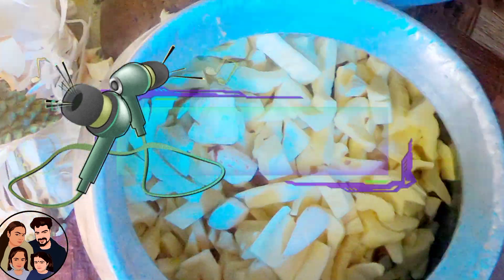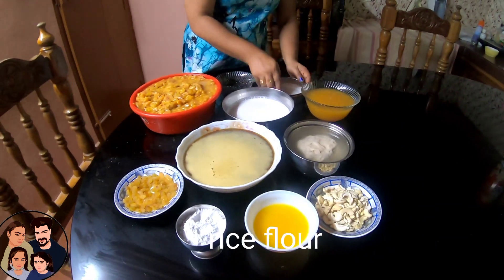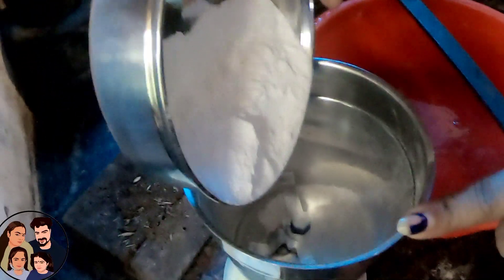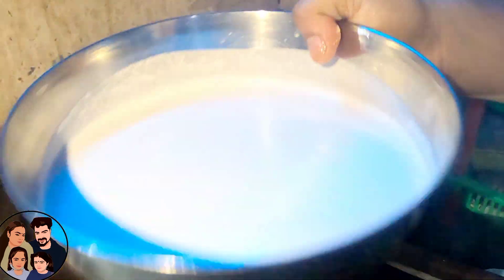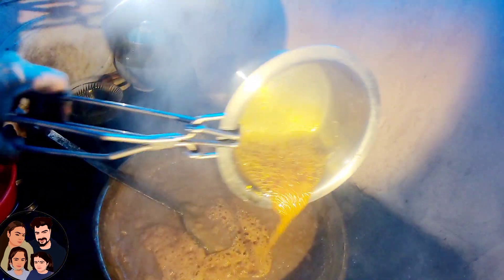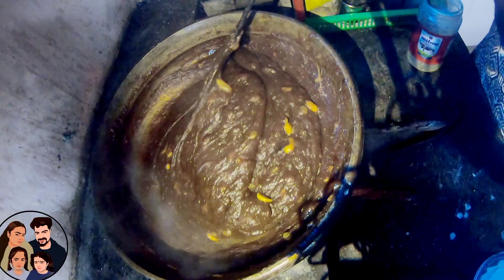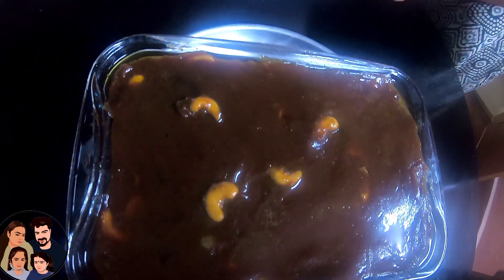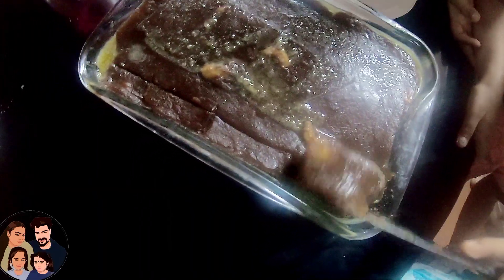Easy ചക്ക ഹൽവ##Chaka Halwa super taste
Face book

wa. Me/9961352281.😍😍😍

വളരെ എളുപ്പത്തിൽ ചക്ക ഹൽവ ഉണ്ടാകാം

DIRECTIONS
Ingredients
Raw jack Fruit
Jaggery
Coconut milk
Rice flour
Soaked wheat
Cashew nut
Dried grapes
Ghee.
Sugar Carmel

Chop the jackfruit segments into small pieces after deseeding them. Add 1/4 cup water and pressure cook it for one whistle. And   powdered jaggery in a thick bottomed vessel and add 1/4 cup water and bring to boil. Once the jaggery is completely melted, remove and strain it.In a urali put the boiled jackfruit and add the jaggery syrup.and then add rice powered stock, wheat milk, coconut milk,.Keep the stove in medium/low flame and stir continuously till both the paste and jaggery syrup blend well.Allow to cook till it become semi solid and jackfruit without sticking. At this stage add a teaspoon of ghee and mix it well. Finally add cardamom powder and fried cashew nuts and mix it well. Remove and transfer to a bowl.